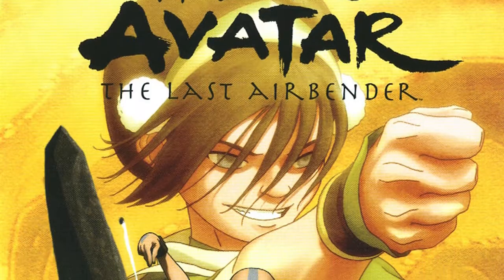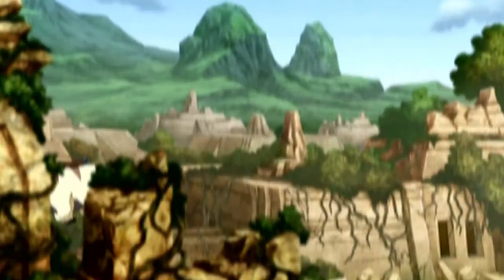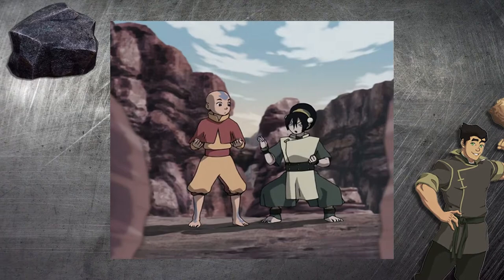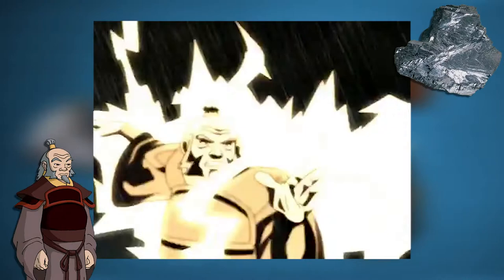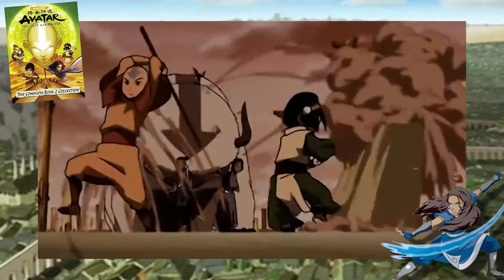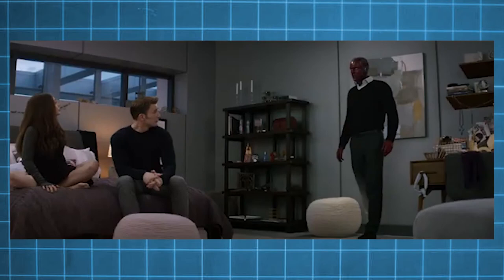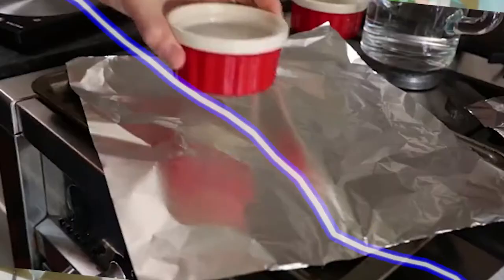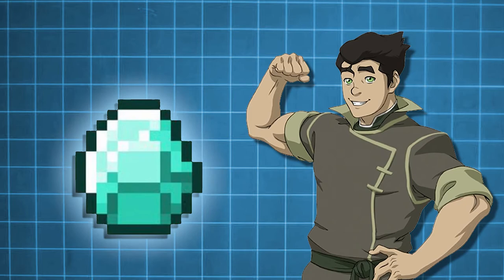The Science Of: How To Earthbend (Avatar the Last Airbender)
The Science of How To Earthbend in Avatar the Last Airbender.

Ever wanted to learn how Earthbending happens? Well Trick has got you covered in this special How To Earthbend from Avatar the Last Airbender episode, where we go over all the juicy science behind the hardest bending style of the all!